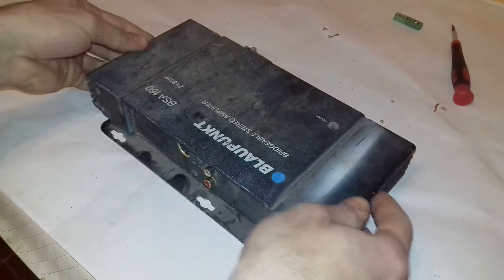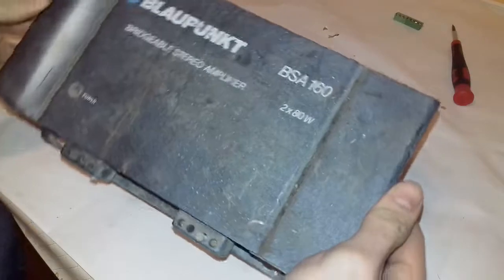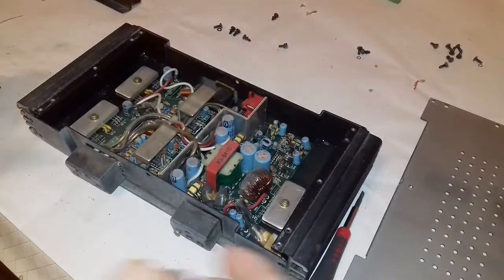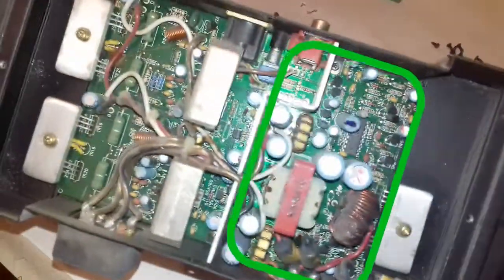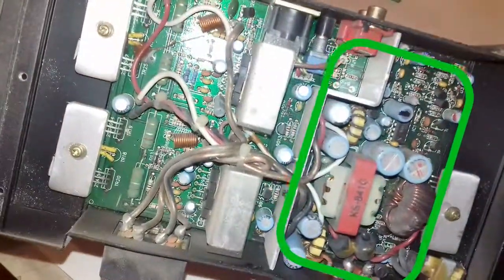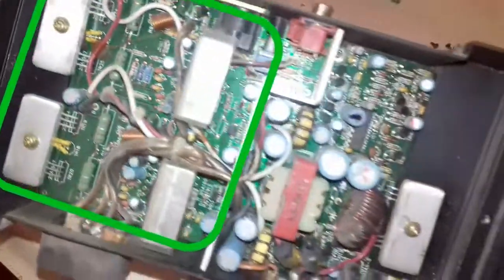TEARDOWN - Blaupunkt BSA160 car amplifier (Easy difficulty)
In this video I will take apart an old Blaupunkt BSA160 car Amplifier.
More videos coming soon:
BUILD - Custom audio circuit designing extension board for breadboard

My regular videos include:

of electronics!